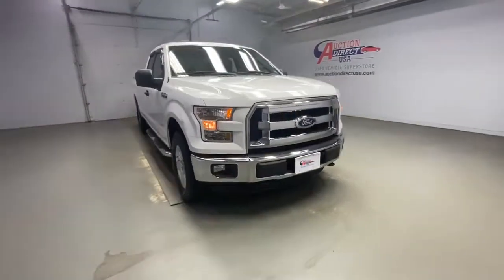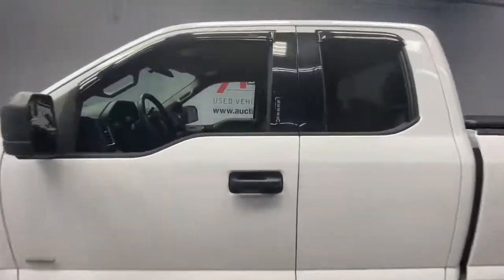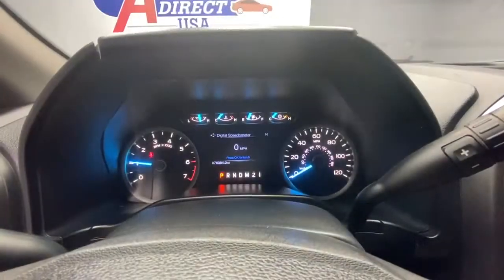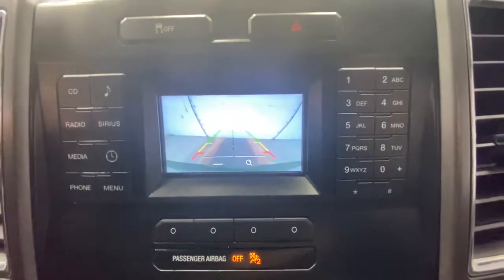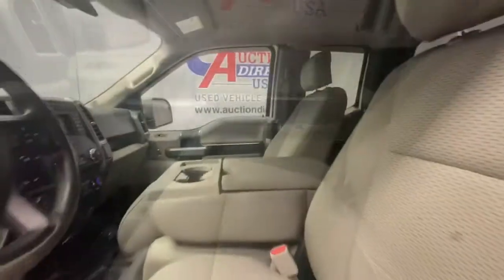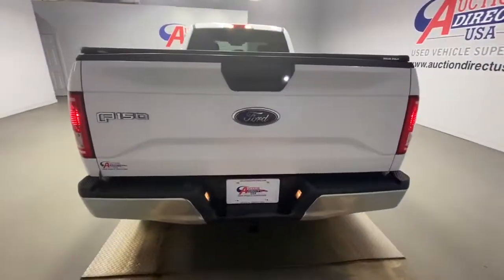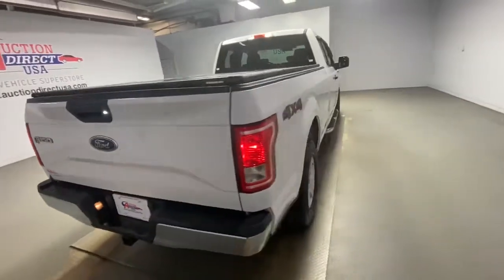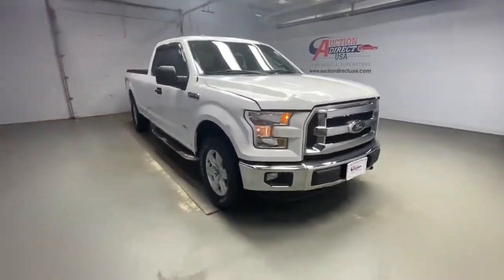2016 Ford F-150 Rochester, Victor, Pittsford, Webster, Spencerport, NY VTW41540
Oxford White Used 2016 Ford F-150 available in Rochester, New York at Auction Direct USA Rochester. Servicing the Victor, Pittsford, Webster, Spencerport, NY area.

Fresh Arrival! Stock Photo. Actual Images pending.Fresh Arrival! Stock Photo. Actual Images pending.4WD, Bluetooth, Backup Camera, Remote Keyless Entry, Steering Wheel Mounted Audio Controls, Satellite Radio Capable, USB Port, Tonneau Cover, Running Boards, Alloy Wheels, ABS brakes, Alloy wheels, Electronic Stability Control, Illuminated entry, Low tire pressure warning, Remote keyless entry, Traction control.